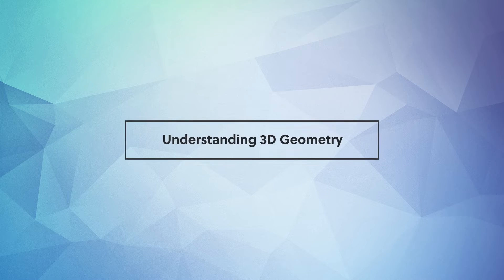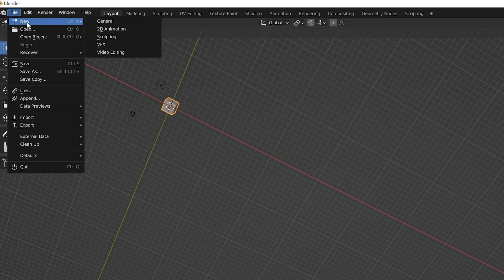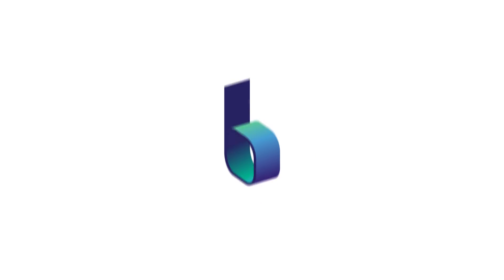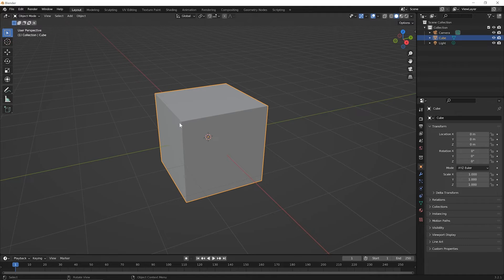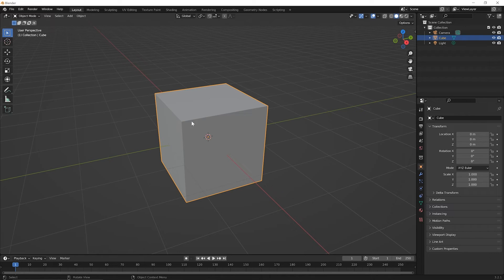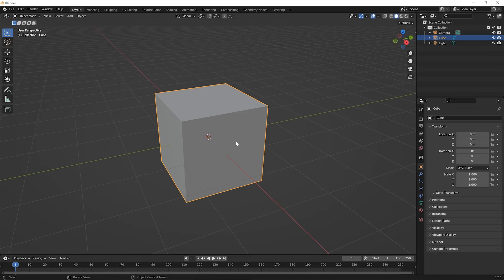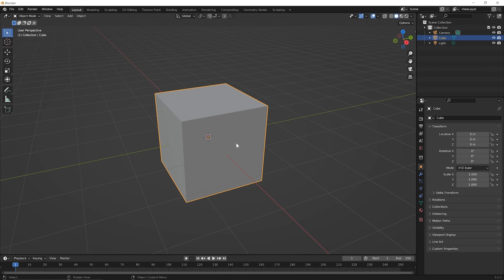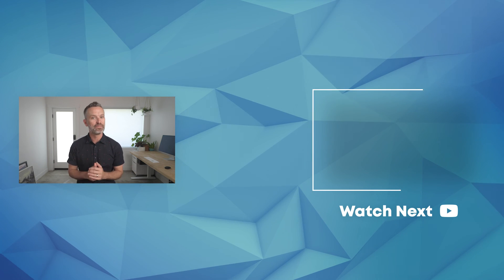Blender Beginner Tutorial – Understand 3D Geometry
Serious about learning Blender? For a limited time, we’re offering our course, The Complete Intro to Blender, for free right here on YouTube, and this is lesson 3: Understand 3D Geometry.